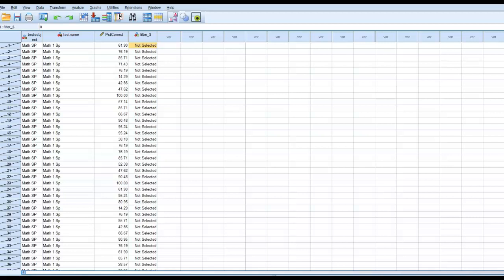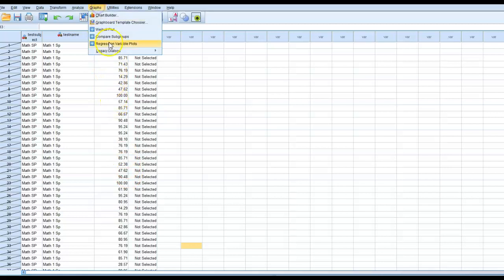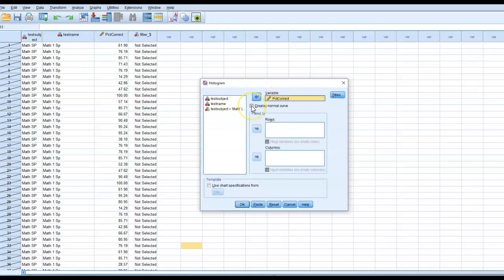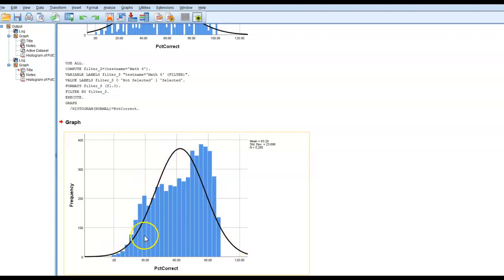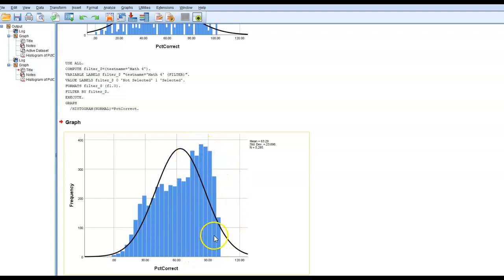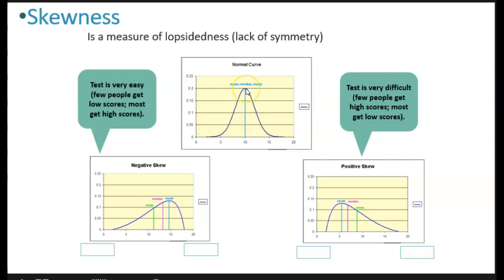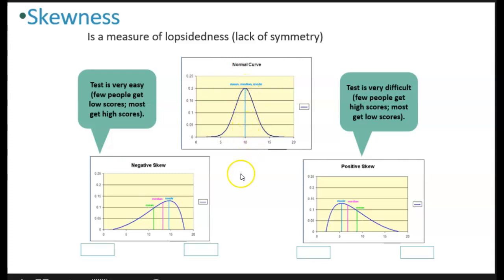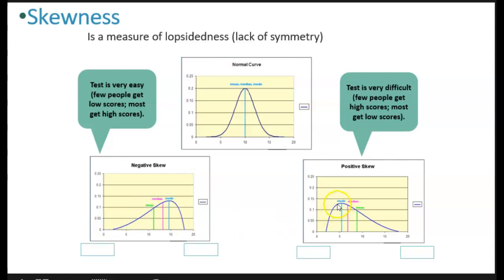Histograms in SPSS and Skewness